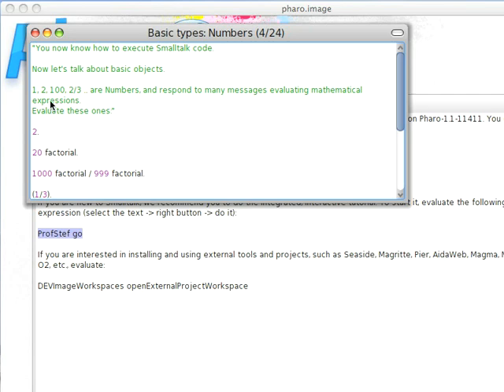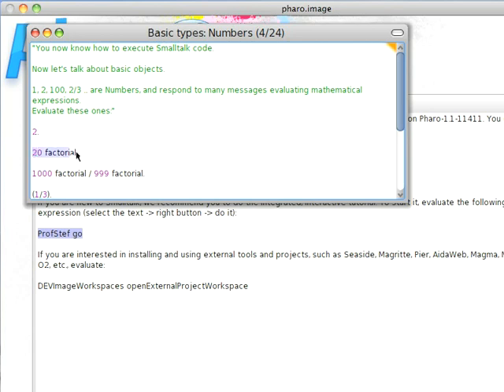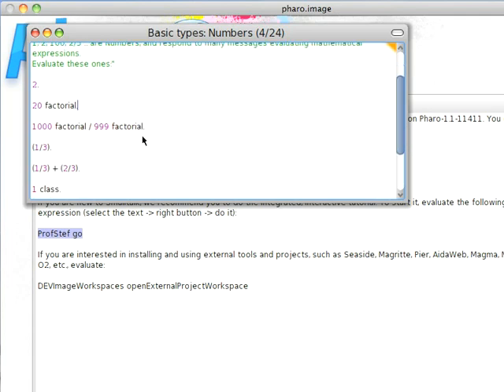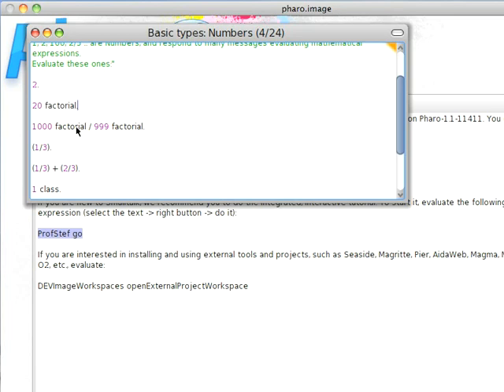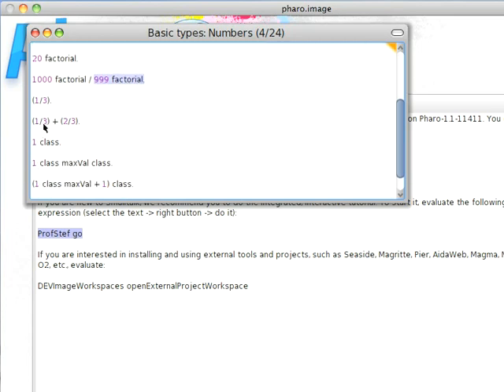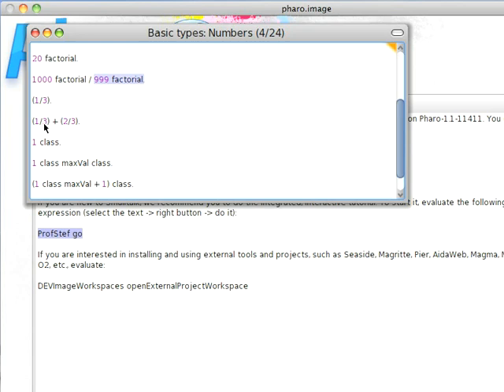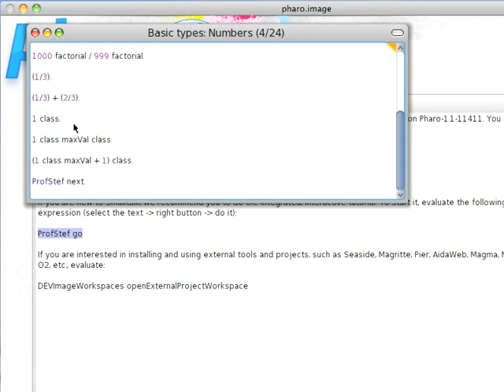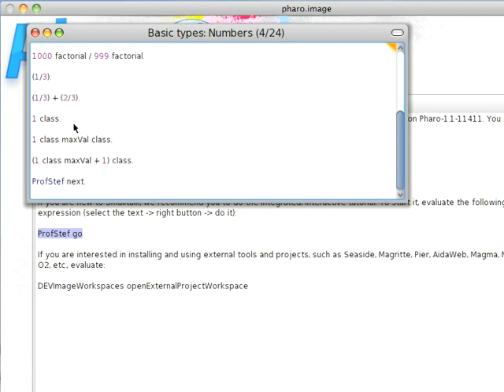Literal Objects: Numbers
Continuing with ProfStef in Pharo, we look at one of the basic literal objects: Numbers